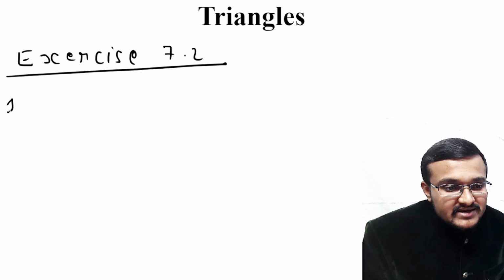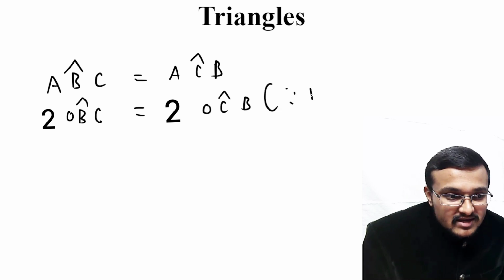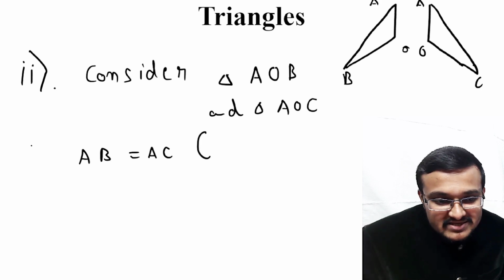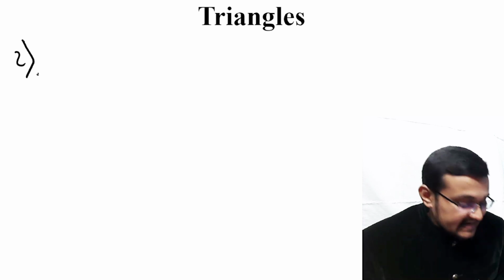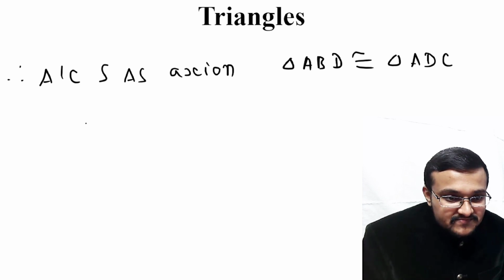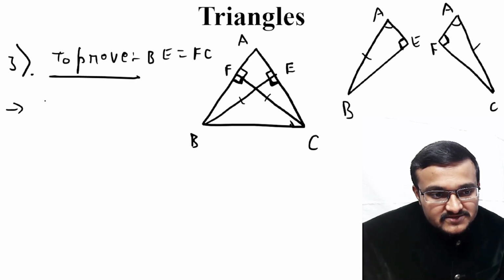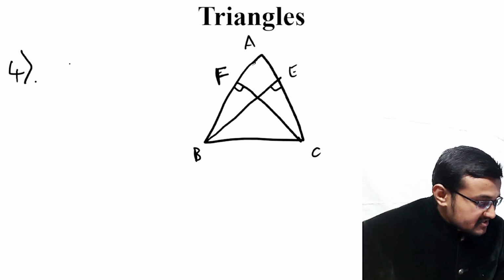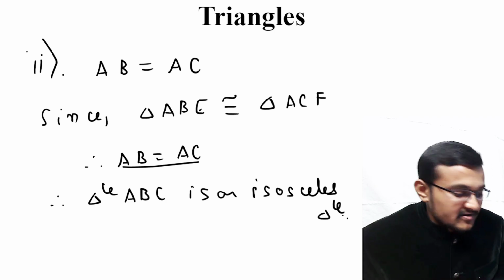Exercise 7.2 class 9 | maths | questions 1 to 4 | triangles class 9